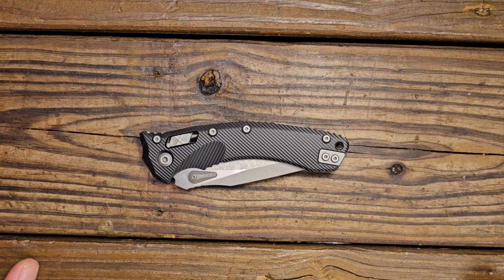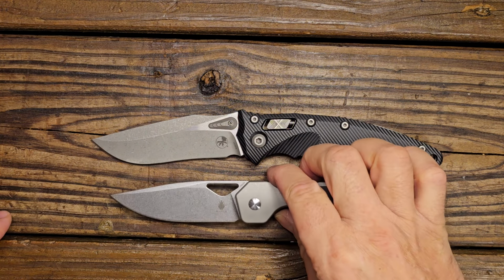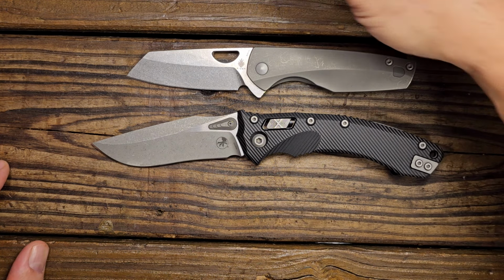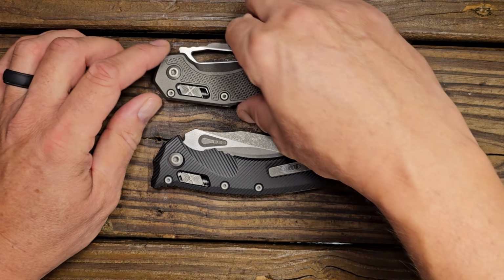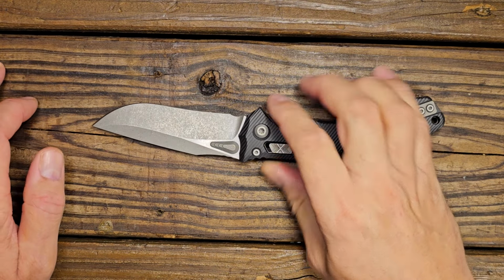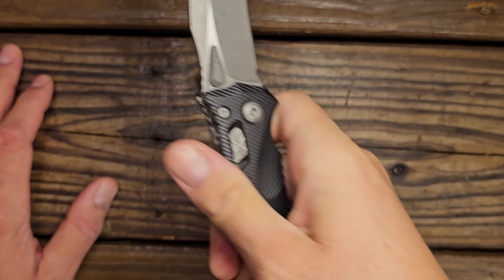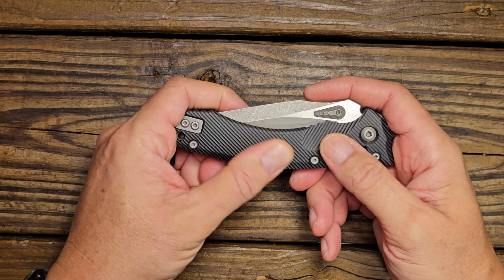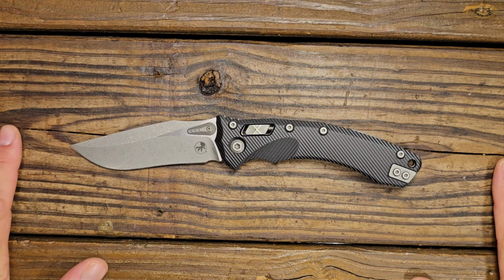Microtech Amphibian - Review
Special thanks to Mr. Eddy Knives for allowing me to borrow, carry, and use his knives! He also makes custom fixed blades. Check out his social media accounts below:

Some of the items I use (the Amazon links do help the channel)

Wera Bit Driver

CKRT Bit Driver

Alcohol Prep Pads

Cleaning Mat